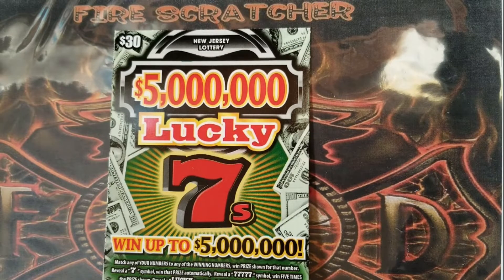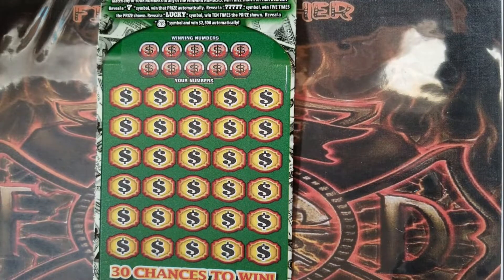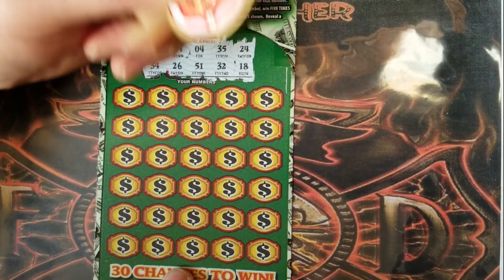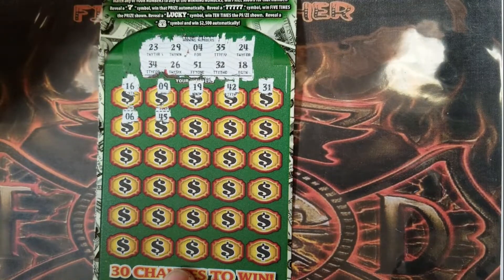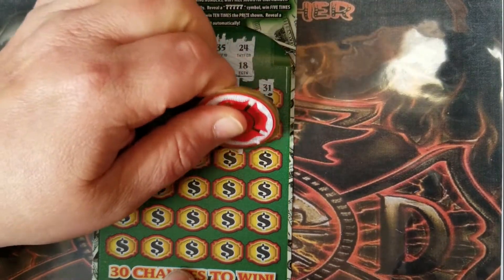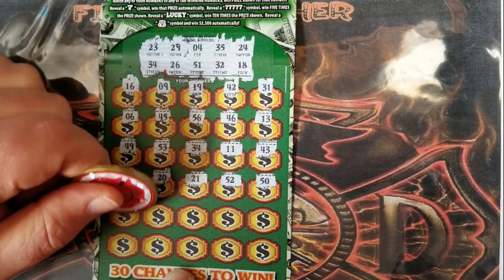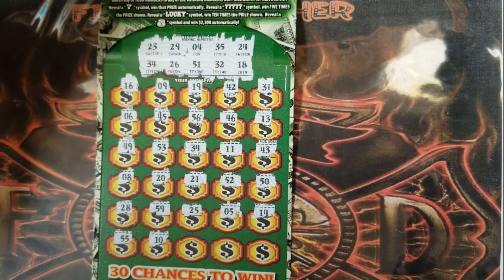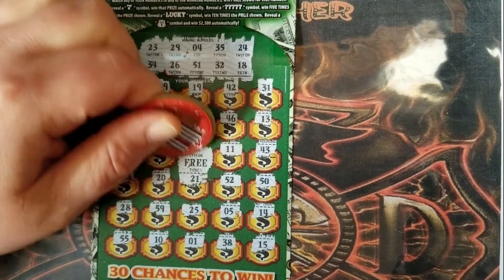$30 Lucky 7's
Thank you for finding my channel. NJ Lottery Scratch Tickets.